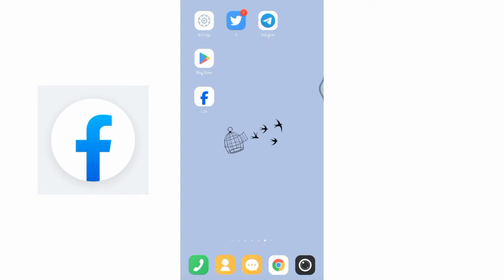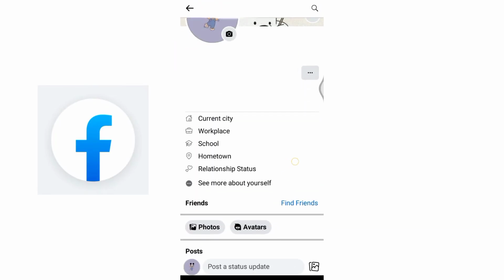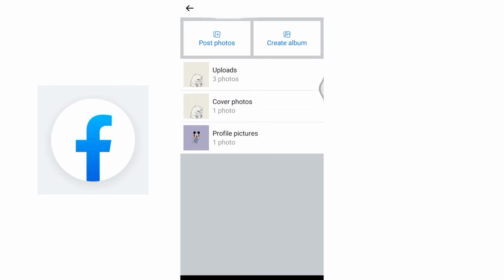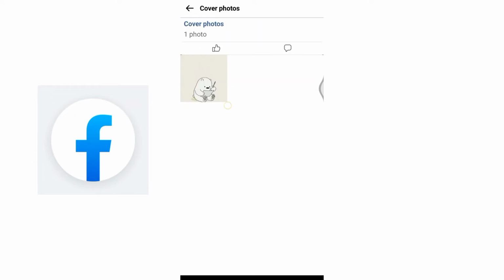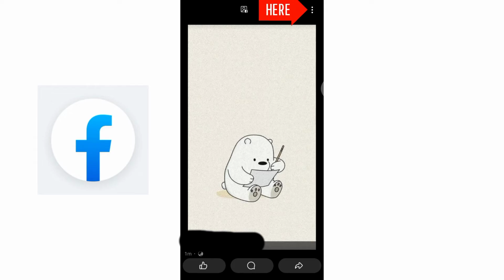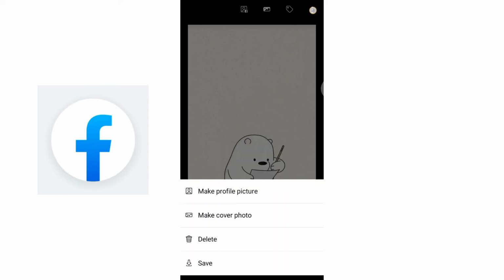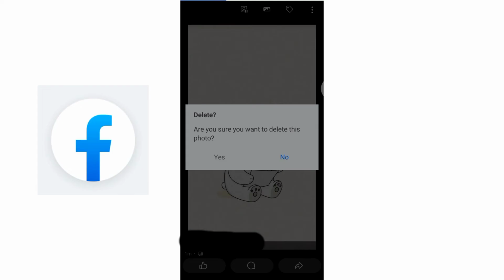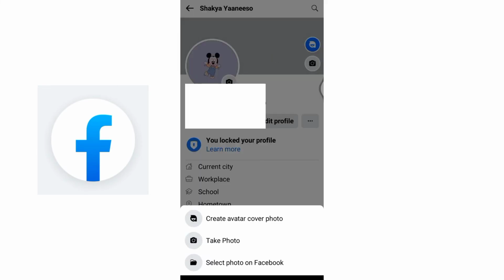How to Delete Cover Photo in Facebook Lite 2024? | Remove Cover Photo in FB Lite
Confused about how to delete cover photo in facebook lite? Learn how to delete cover photo in facebook lite in our latest comprehensive tutorial video.  Stick with us till the end of the video to learn the steps in greater detail.
Elevate your Facebook Lite aesthetics with our quick and easy tutorial on removing your cover photo. In this step-by-step guide, we'll show you the hassle-free process of updating your FB Lite profile by deleting the existing cover photo. Whether you're aiming for a cleaner look, embracing a new theme, or simply seeking a change, our tutorial has got you covered. Watch now to discover how to effortlessly refresh your Facebook Lite profile by removing the cover photo, allowing you to curate your digital space with ease. Hit play and give your FB Lite profile a makeover today!